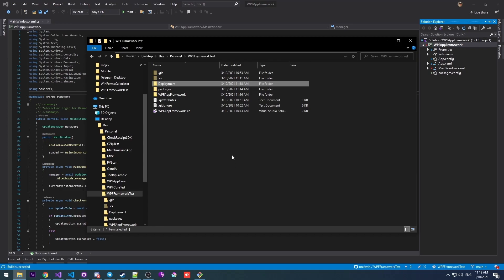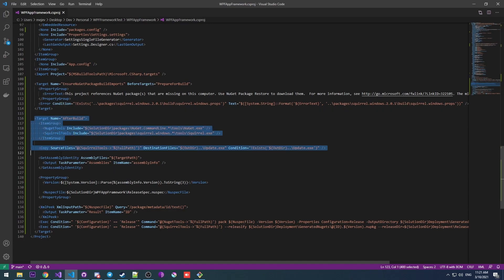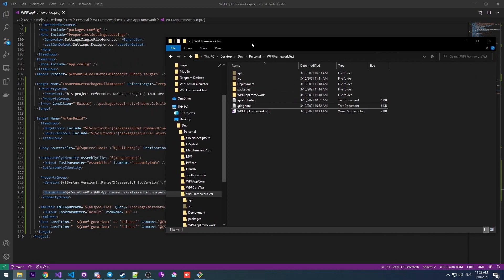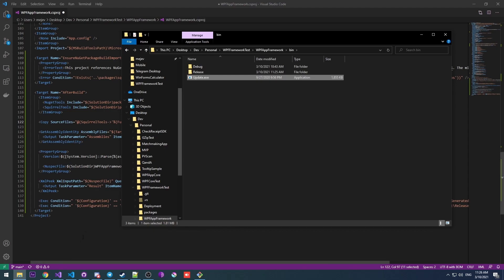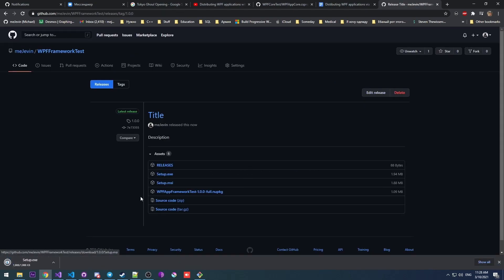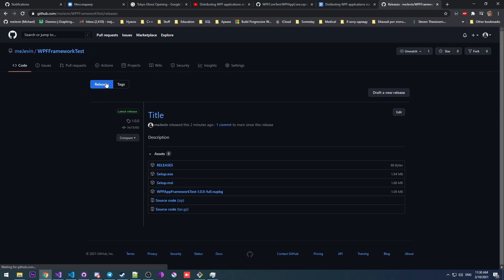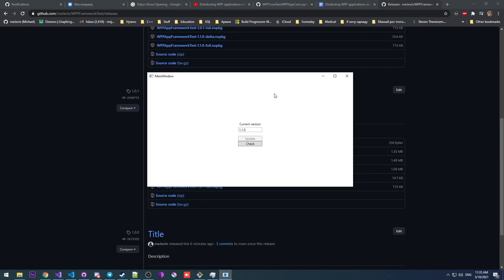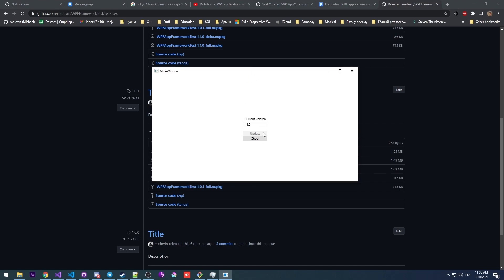Distributing WPF applications with Squirrel and GitHub (.NET Framework)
This video is a follow up to my previous tutorial, which I did for .NET and .NET Core WPF applications.

In order to understand this video fully, you should watch my first video, it's also really short.

Timecodes:
0:00 Intro
0:42 MSBuild script for automatic release file generation explanation
1:26 How to change your application version
1:44 MSBuild script for automatic release file generation explanation
2:10 Building a release
2:22 Debugging squirrel apps
3:10 Creating a GitHub release
3:41 Installing our application
4:12 Creating more GitHub releases
5:40 Make sure to install the correct version of Squirrel ;)